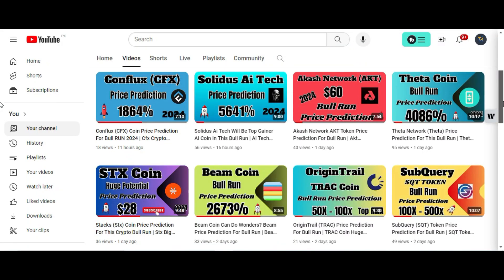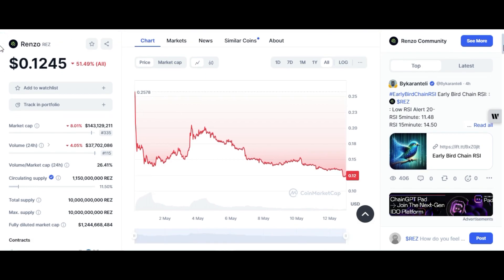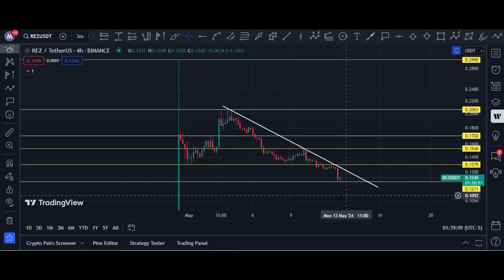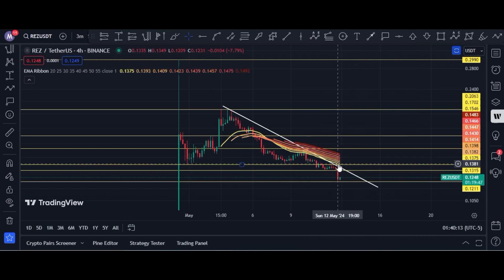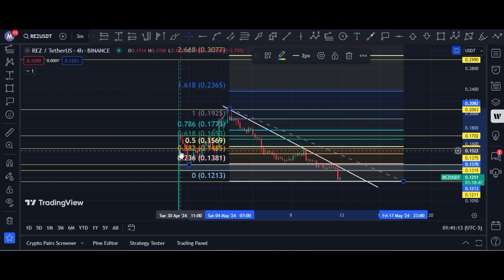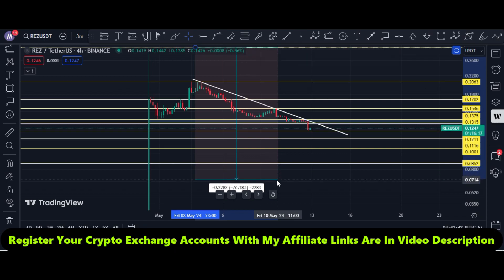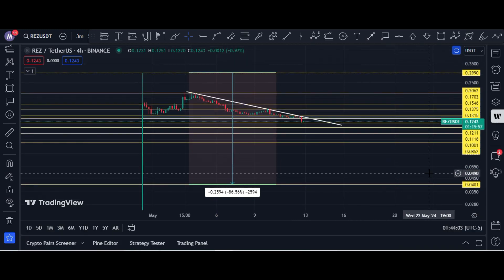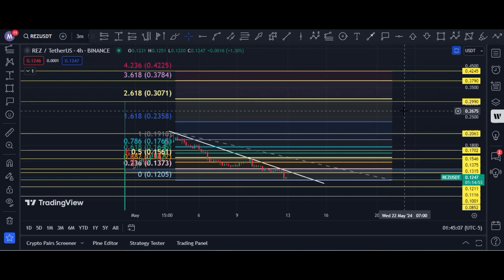Renzo (REZ) Binance LaunchPool Price Prediction For Bull Run 2024-2025 | Rez Price Targets For 2024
In This Video You are about to watch Renzo Binance Laaunchpool Price Prediction For Bull Run. You can watch rez coin technical analysis and price prediction for 2024 & 2025 crypto Bull run.

Buy Hidden Small Market Cap Coins On these Exchanges

Top Cryptocurrency Exchages

Before making any investment or trading decisions, you should conduct thorough research and consider seeking advice from a qualified financial advisor. You are solely responsible for your own trading and investment decisions, and this channel's creators are not liable for any financial losses or other damages arising from your use of the content.

By viewing or using the content on this channel, you acknowledge that you understand and agree to these terms. Always trade responsibly and never invest more than you can afford to lose.